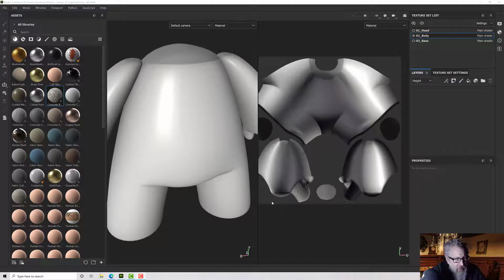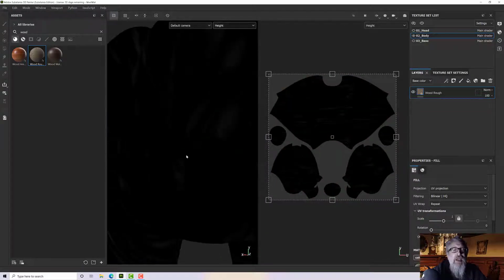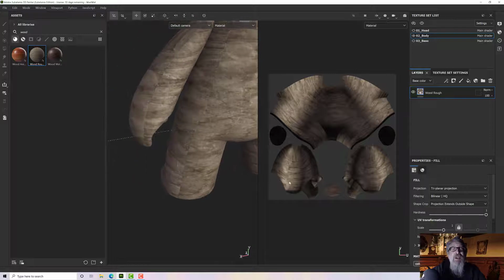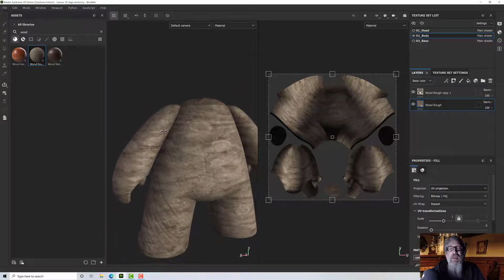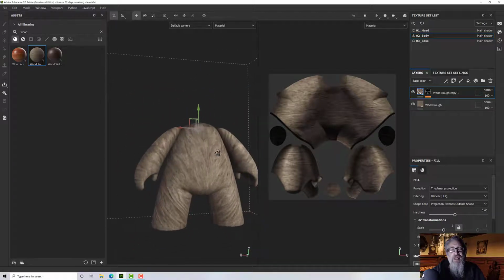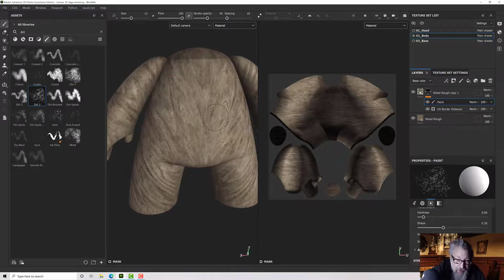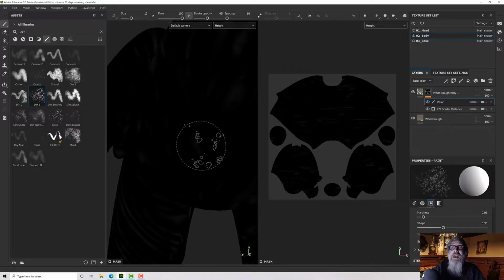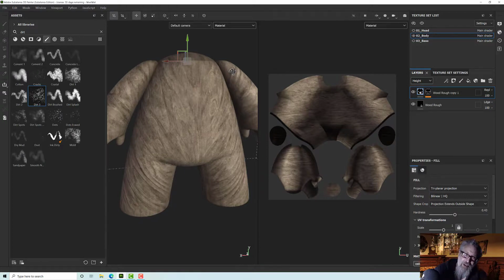How to Fix Seams in Substance Painter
Learn how to fix seams using substance painter.  Visible seams in a project can be a pain to fix, but in this video you will learn a simple technique to fix them right up.  Including a couple of tips to look out for, if your seam just won't go away.

Table of Contents:

00:00 - Intro
00:57 - The Problem
01:40 - Projection Method
03:23 - Mix Method